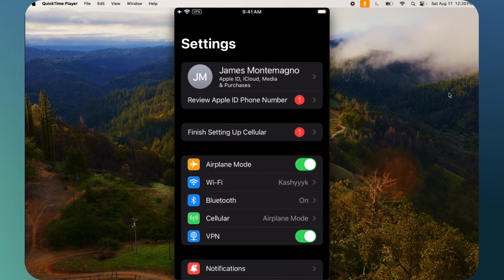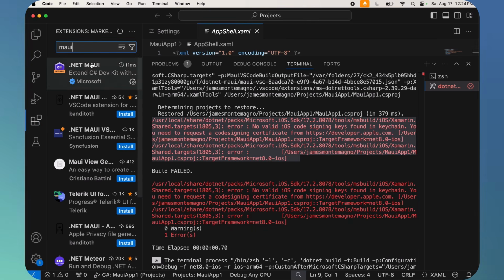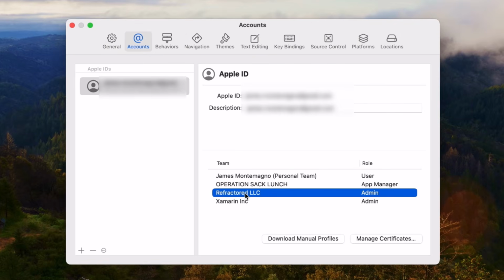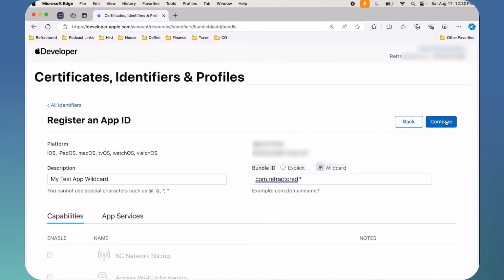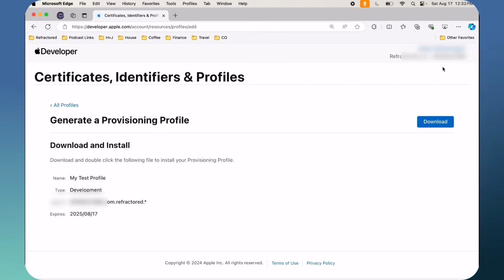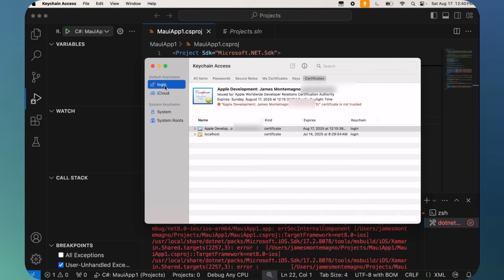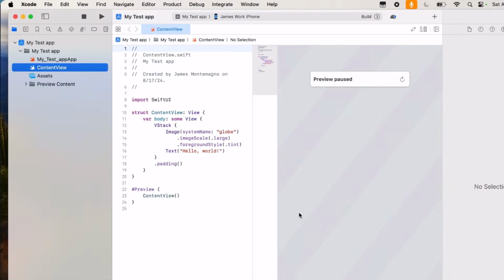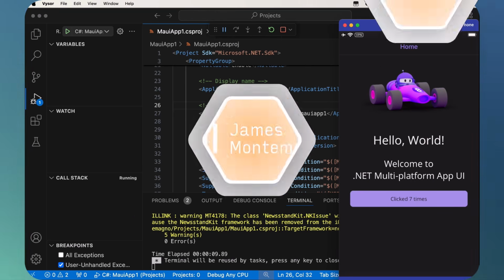Deploy & Debug .NET MAUI Apps to iOS Devices in VS Code - Complete Guide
Want to know how to deploy your .NET MAUI apps to an iPhone or iPad device from Visual Studio Code? I got you fully covered in this guide that will walk you through the steps on how to get your device setup, create a certificate in Xcode, create an app ID, get a provisioning profile, fix any weird certificate issues, and fully deploy to your iOS device on your Mac!

Chapters:
00:00 - Intro and requirements
01:25 - Putting an iOS device in Developer Mode
01:52 - Selecting an iOS device in VS Code
02:45 - Seeing Certs & Profiles in VS Code
03:20 - Creating a Development Signing Certificate
04:30 - Create a Wildcard App ID
05:25 - Registering Apple Device
05:45 - Creating a Provisioning Profile
07:10 - Resolving Certificate Issues
09:35 - Deploying to iOS device from VS Code
10:10 - Wrap-up and final thoughts